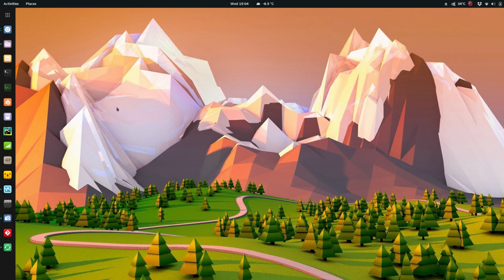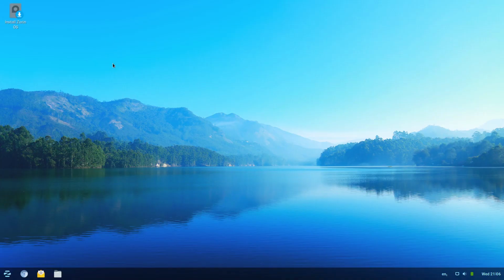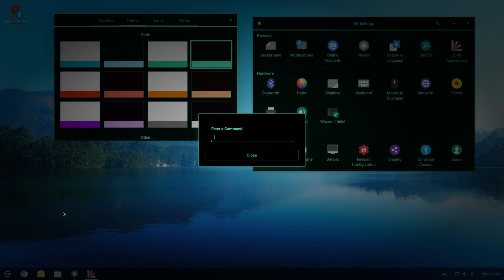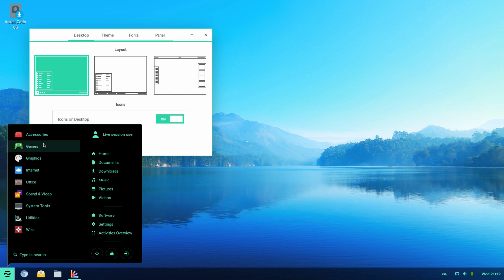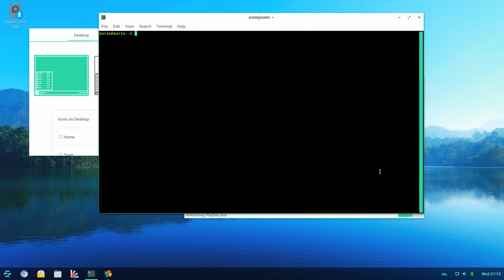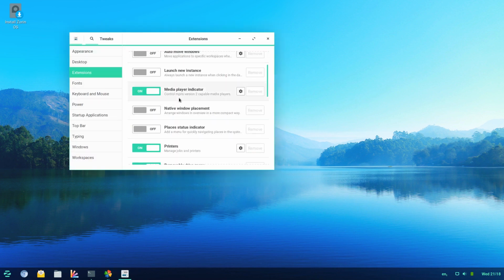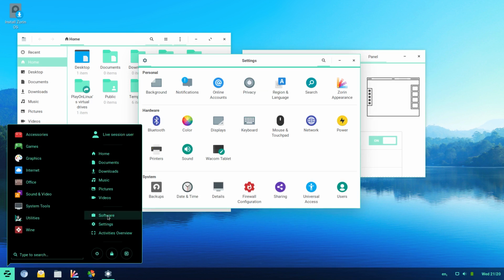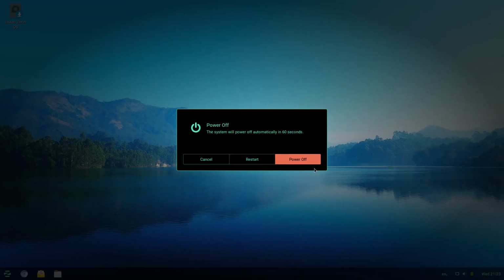Zorin OS Review - A FAMILIAR DESKTOP!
Zorin OS might just look a little familiar to you, and even to those who have never used Linux before.  I've never used it myself, so let's check it out together!
Huge thanks to Andreas Rohdin, aka MrGamer over on SoundCloud, for sending me his entire music library to use in my videos!  It's so hard to find good legal music for backgrounds so this is great!